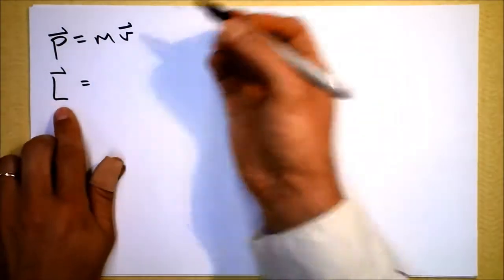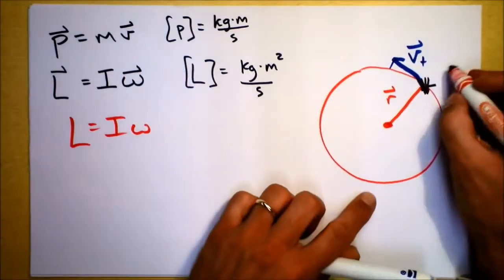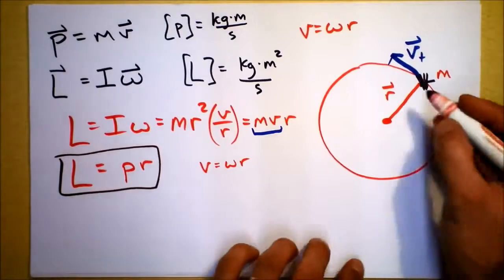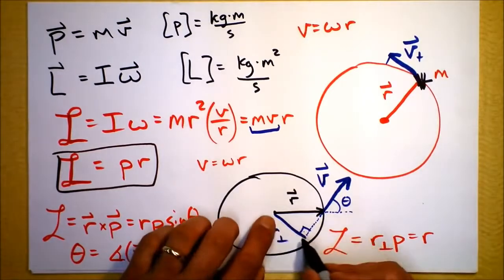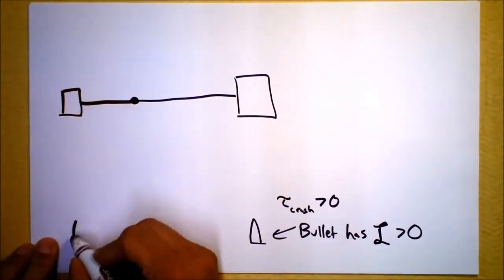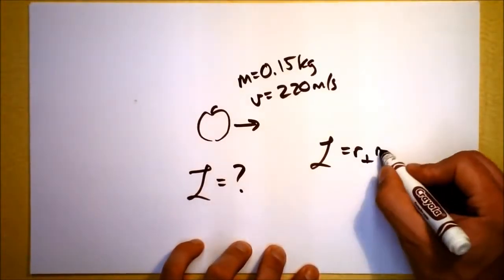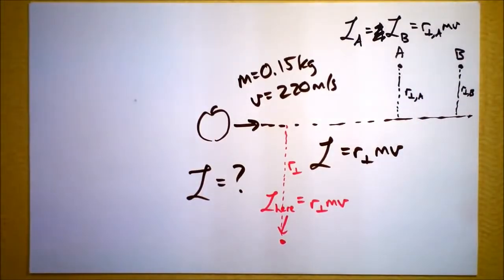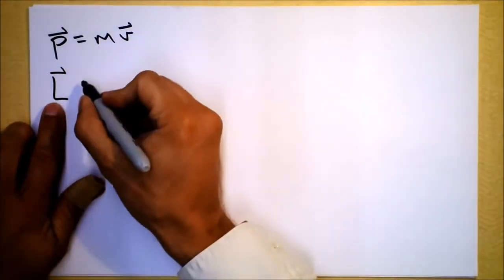Angular Momentum Definition and Examples | Doc Physics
Whats this script L bidness?

What it do?

096 - Conservation of Angular Momentum In this video Paul Andersen explains that the angular momentum of a system will be conserved as long as there is no net external torque. Both point.

 EDWARD SNOWDEN book on Audible: